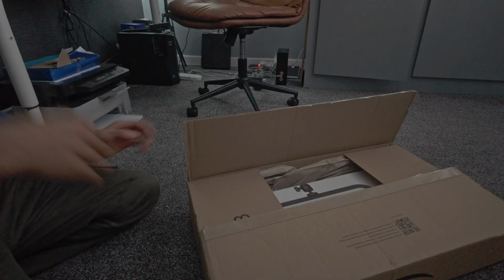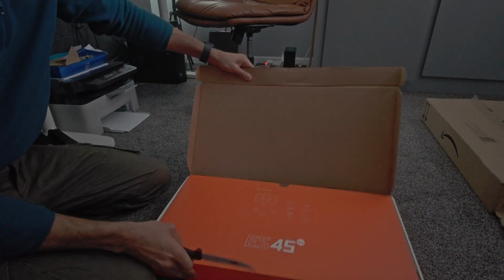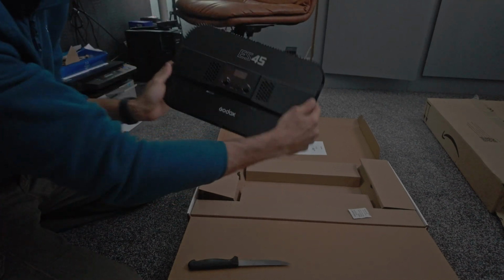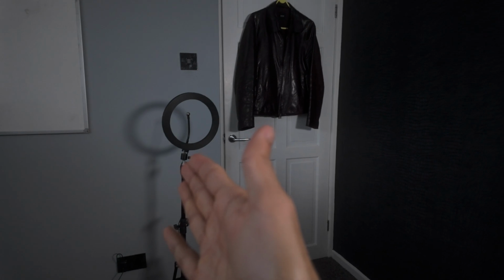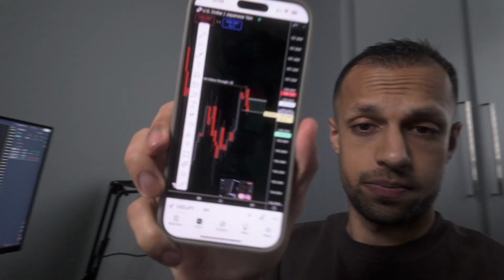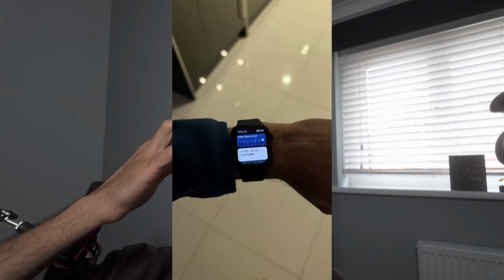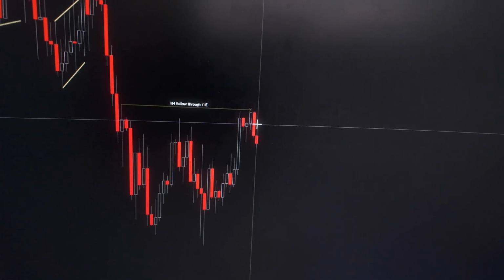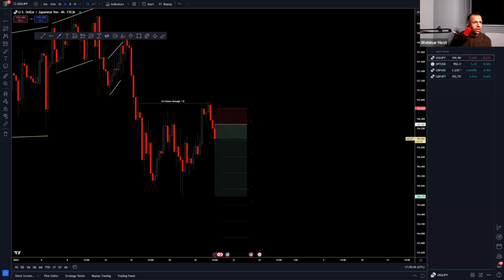I'm back, first video of 2025.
I'm simply creating videos regarding my trading experience so that you have the potential to improve and take inspiration within your own trading. Remember, trading/investing of any form involves risk. Your trading/investments are YOUR responsibility.